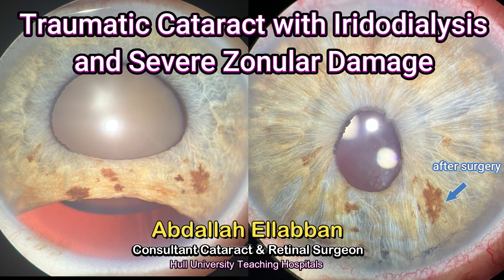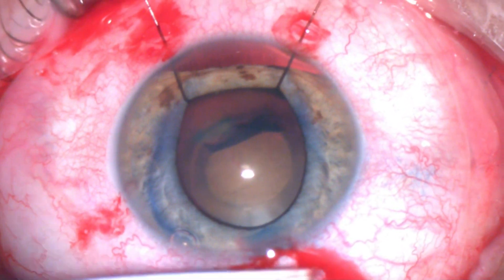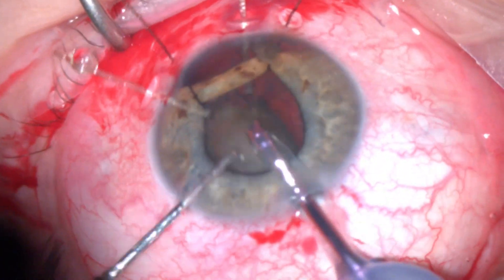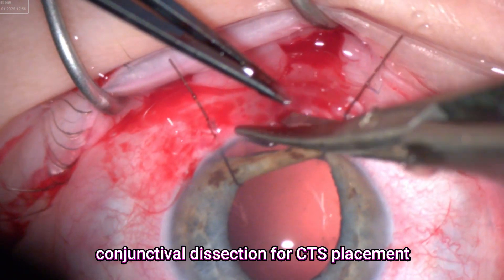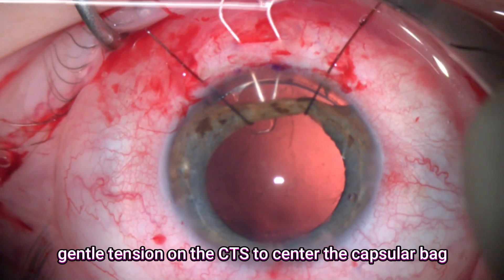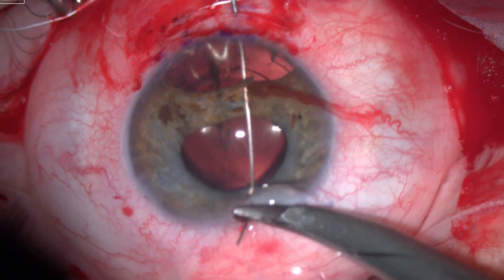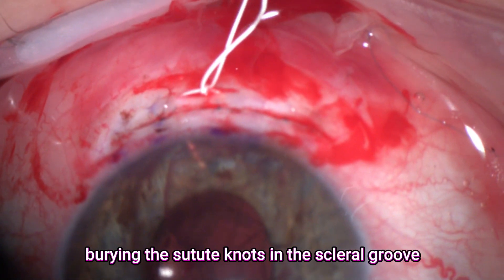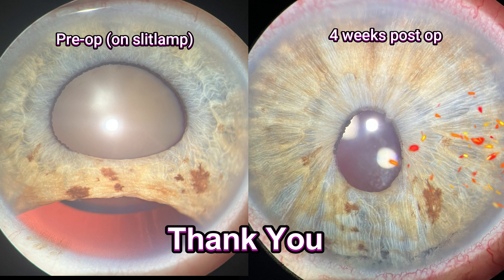Iridodialysis repair with capsular segment & ring for a traumatic cataract with zonular weakness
This is a challenging case of complicated cataract following old trauma. There is a dense cataract with a large area of zonular weakness (about 5- 6 hours) and Iridodialysis (about 3-3.5 hours).

The surgery shows the technique of dealing with these complex cases:
- Repair of iridodialysis
- Fixing the compromised bag with capsule tension segment and ring
- Managing the hard cataract.

This video is intended for training and education for eye surgeons.  I hope you will find it useful.